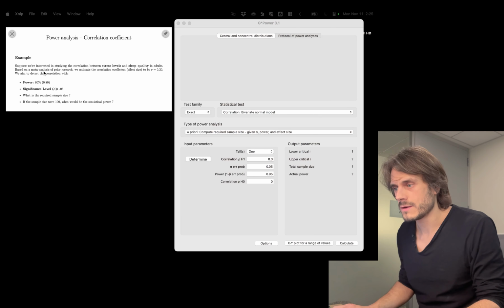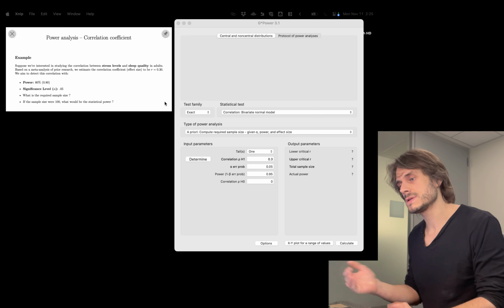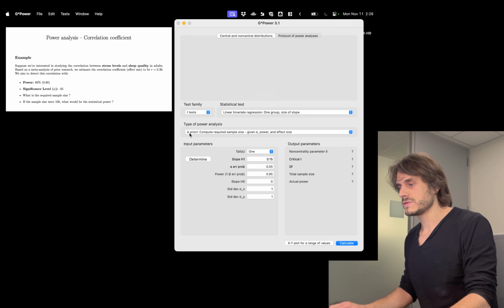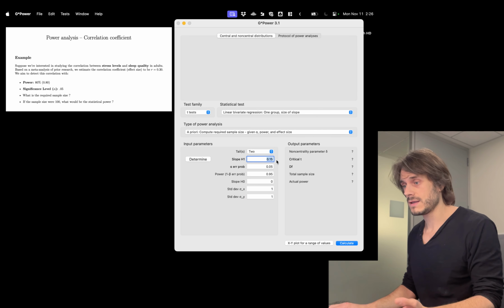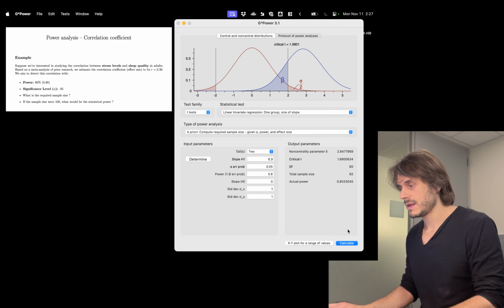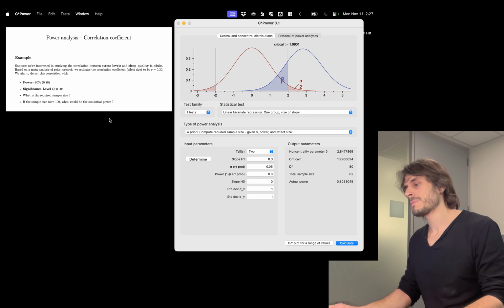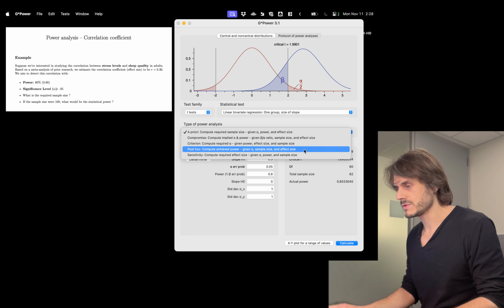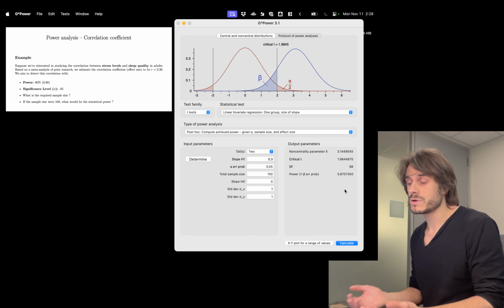Power analysis for a correlation coefficient using G*Power